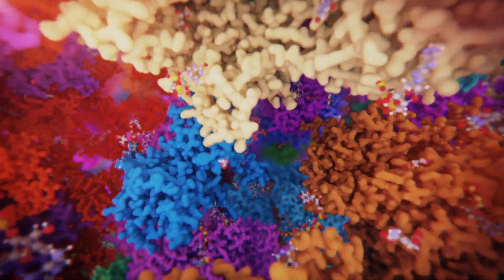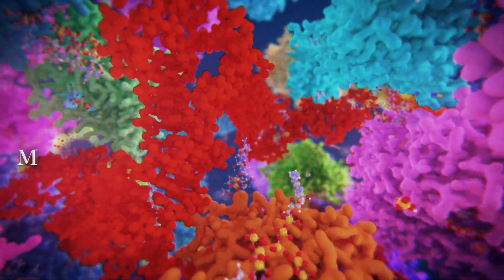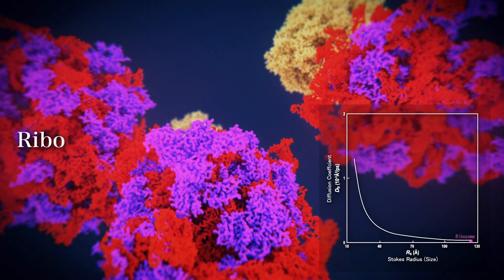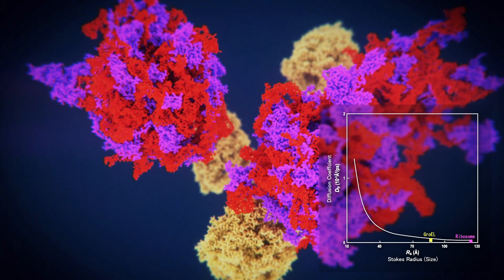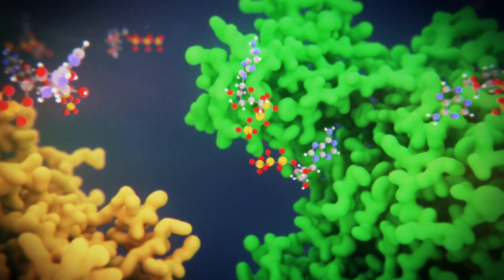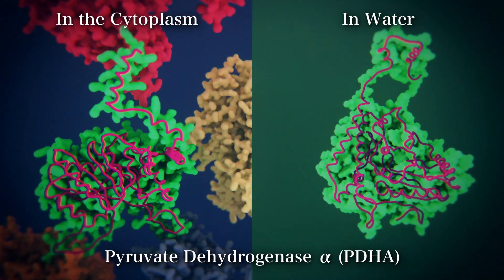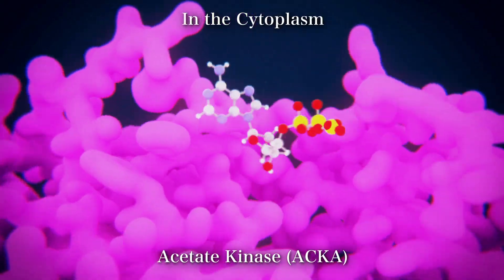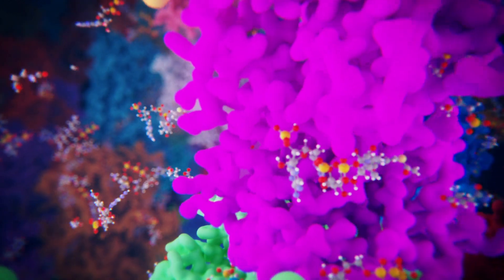All-atom Molecular Dynamics Simulation of the Bacterial Cytoplasm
How biomolecules behave in crowded cellular environments has been an important question in life science. Researchers at RIKEN and Michigan State University made an atomic model of the bacterial
cytoplasm using the existing experimental information. They also developed highly-parallelized MD software, GENESIS, and carried out large-scale MD simulations of the model by using GENESIS on K
computer.  From detailed analysis of the simulation trajectories, they discovered strange behaviors of biomolecules in the cytoplasm.